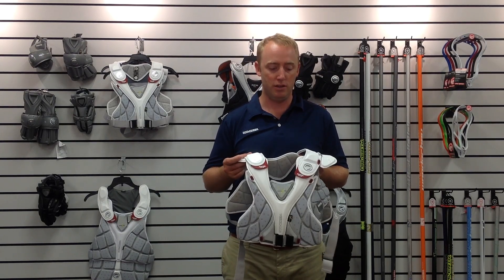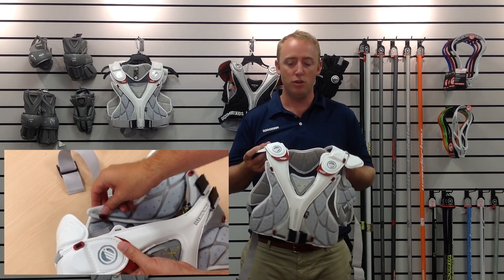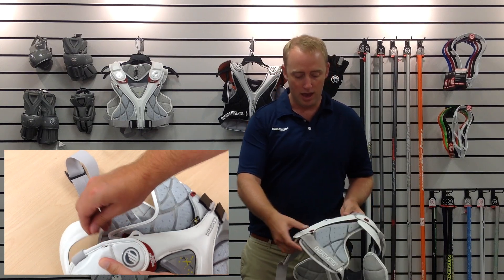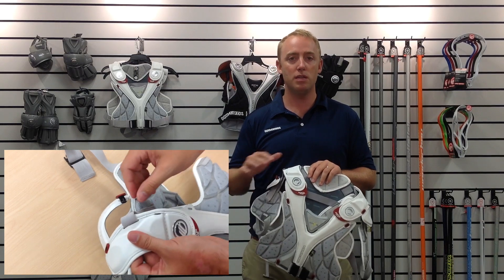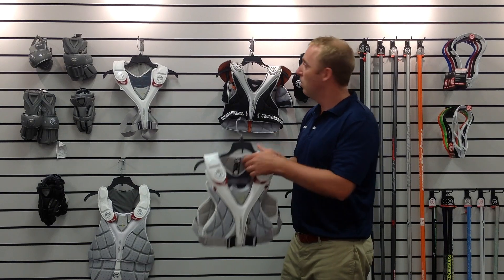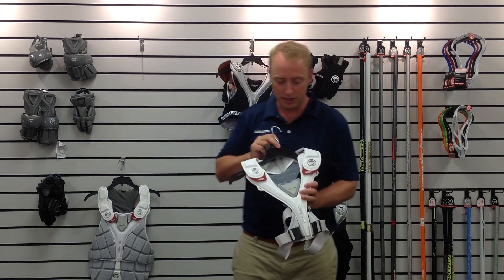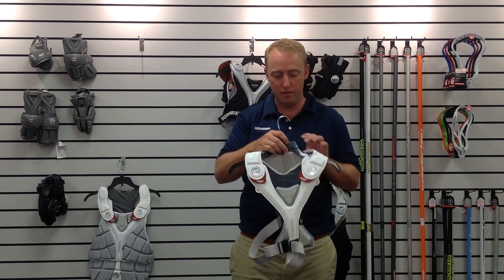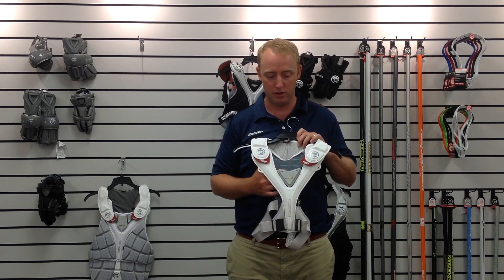Maverik Rome RX3 Shoulder Pad Product Video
Maverik Rome RX3 Shoulder Pad

In this video Jeff from Maverik Lacrosse breaks down the Rome RX3 Shoulder Pads.